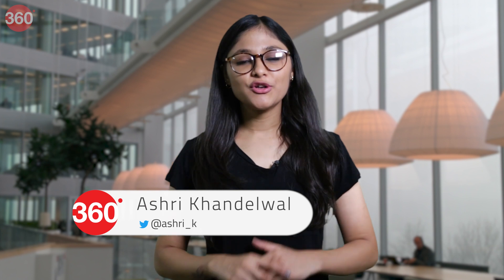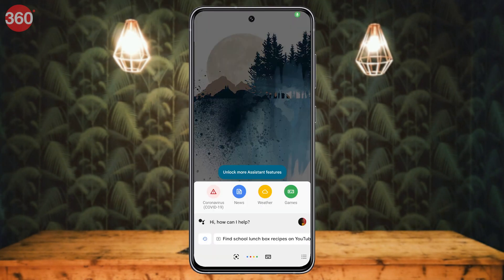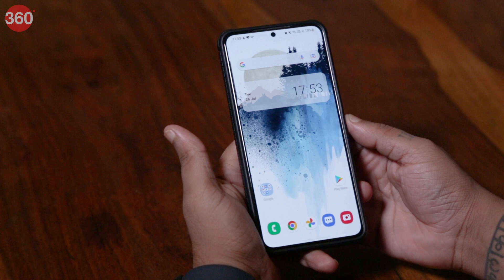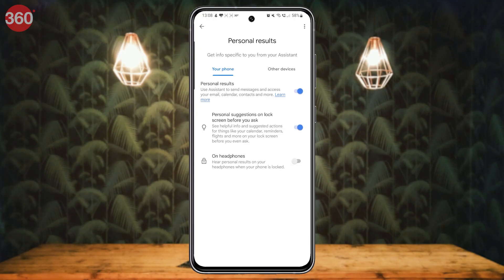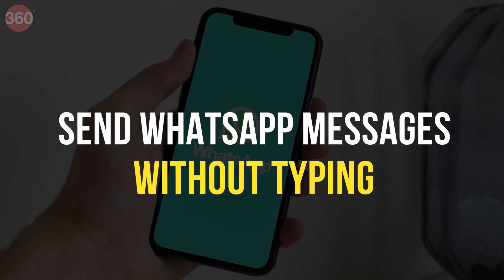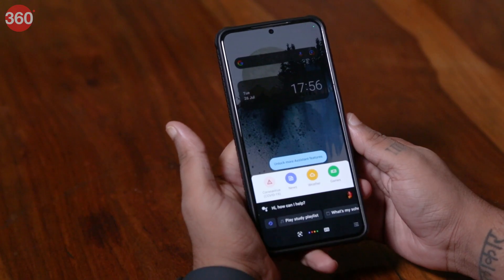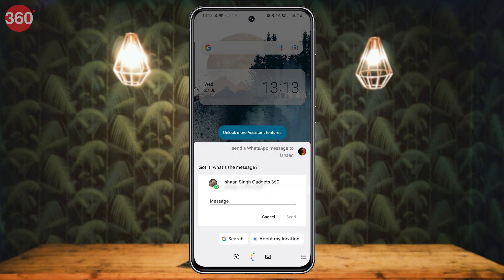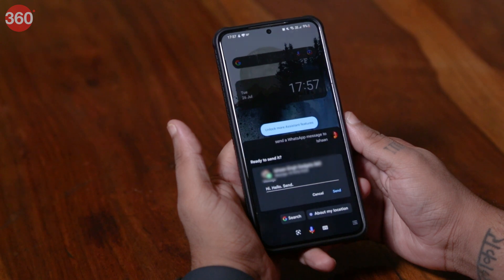Make Calls, Send Messages Without Touching Your Android Phone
Did you know you can make calls, send messages, and more, without touching your Android smartphone's screen? It’s a lot easier than you think, and you can get started with right away, by watching our Oh, Like That! tips and tricks video.

0:00 Introduction
0:53 Send WhatsApp Messages Without Typing
1:32 Make Calls Without Touching Your Phone